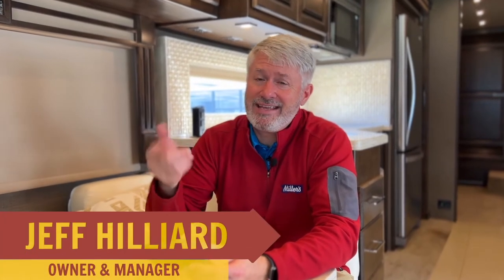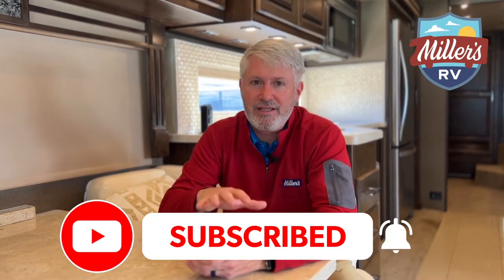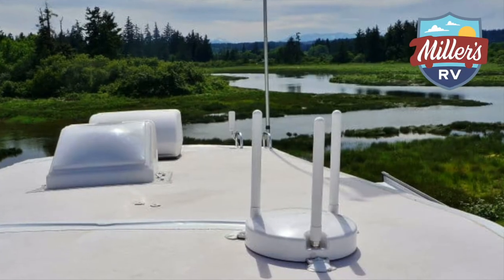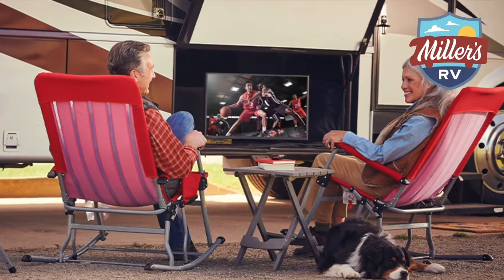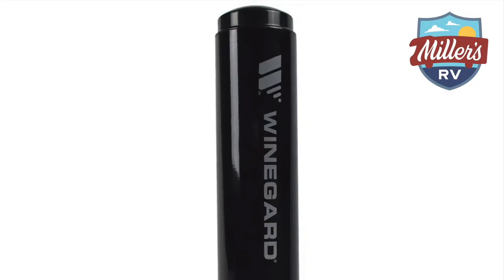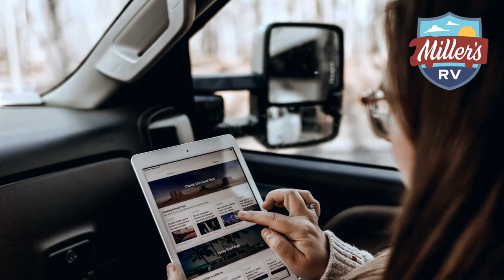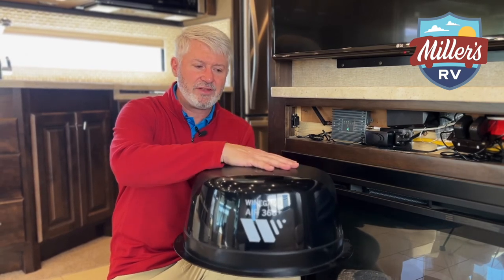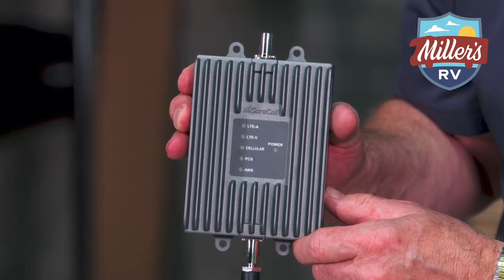RV INTERNET for Full Time RV Living // How to Get RV WIFI & CELL COVERAGE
Need a cell booster for RV? Finding an RV wifi and cell booster can be a struggle. Well here's the options you should be looking at!

Nowadays we need internet everywhere we go. The question is, what do you do if you're RVing? Well here are some of the best RV cell and wifi booster options for you and your family!

With the right setup and gear, you can have internet access almost anywhere, whether boondocking or relaxing poolside at an RV resort. If you’re working remotely or roadschooling the kids, you can power through Zoom calls or stream videos while camping just about anywhere. There are a lot of options for your RV wifi booster, here are just a few:

The Winegard AIR 360+ revolutionizes the omnidirectional field by providing powerful performance in an easy-to-install design with Winegard 360° signal reception. Out of the box, the Winegard AIR 360+ can receive VHF/UHF/FM frequencies while parked. Upgrade this Internet ready device with the Winegard Gateway for 4G LTE & WiFi capabilities. The Winegard AIR 360+ is an all-in-one solution for your Internet, TV, and FM signal needs! With no hand cranking or aiming, the AIR 360+ antenna is always ready for viewing, listening, and Internet access!

First things first: What is RV WiFi? As far as the internet goes, WiFi in your RV works just like WiFi anywhere else. You have a phone, tablet, computer, or any other WiFi-enabled device, you connect it to the WiFi, and then browse or stream like you would at home. The biggest difference is where the original signal comes from. Internet solutions for an RV are a little more complicated than for a stationary home and need careful consideration.

The two primary options are using cellular data from a provider, like AT&T, or a signal pulled from a local WiFi network. This guide will explain how these options work, what those confusing internet terms mean, the gear you need to maximize your connection, and which WiFi setup is right for you and your RV.

The first step in determining the best RV WiFi solution for you is to think about the level of connectivity you will need. Deciding how you’re going to use the internet while on the road is one of the most important considerations before you purchase anything.

Will you just be using your email and checking in with friends via Facebook? Will you be working from your RV? Do you have obligatory video conferences? Do your kids enjoy playing video games? Are video calls with family and friends from home a must?

If you use the internet only occasionally, like checking email or online shopping, then you probably only need a minimal internet setup. Depending on where you want to camp and your cell phone provider, you can probably get by with using campground WiFi or using your phone as a mobile hotspot.

Address:
12912 Florida Blvd

Motorhomes: shorturl.at/beCLM
Travel Trailers: shorturl.at/pqwNX
RV Tech: shorturl.at/opFKQ
FAQs: shorturl.at/twOSU

digital nomad rv cell booster internet for rvers rv internet full time rv internet options